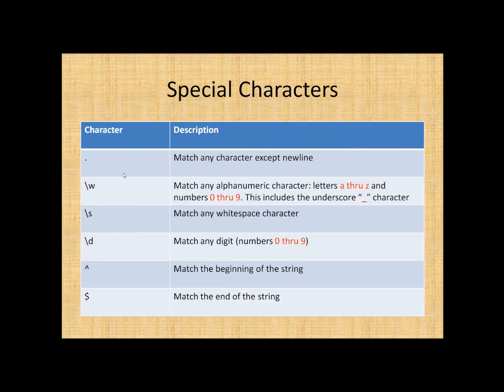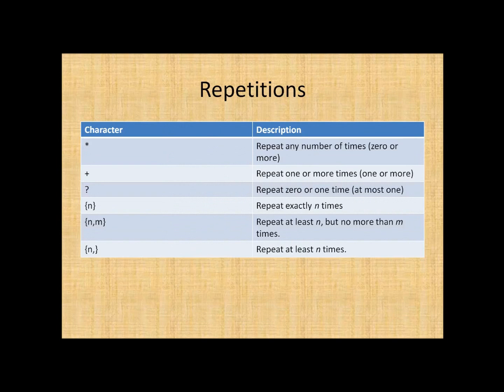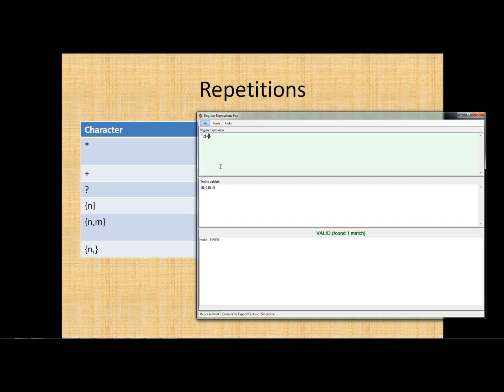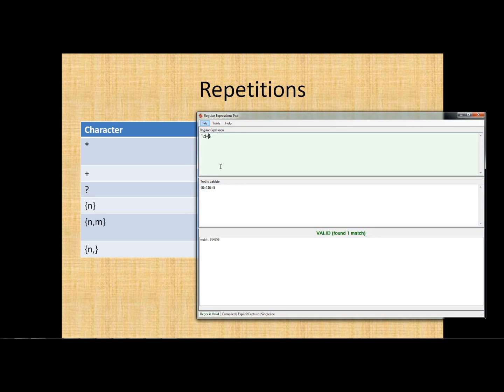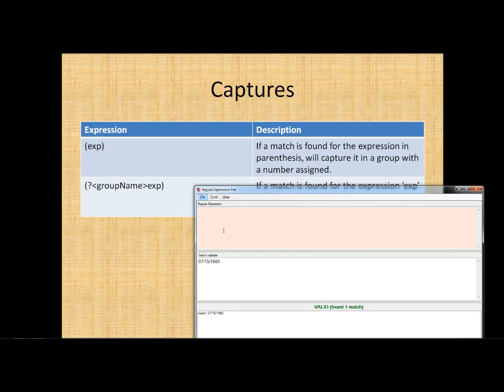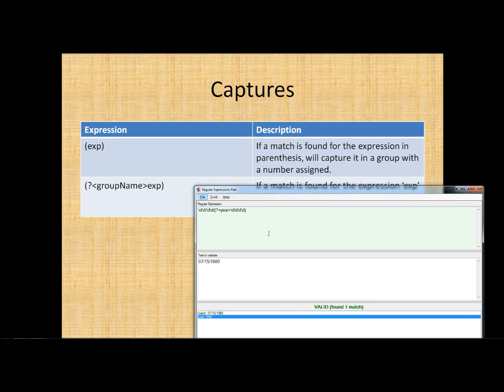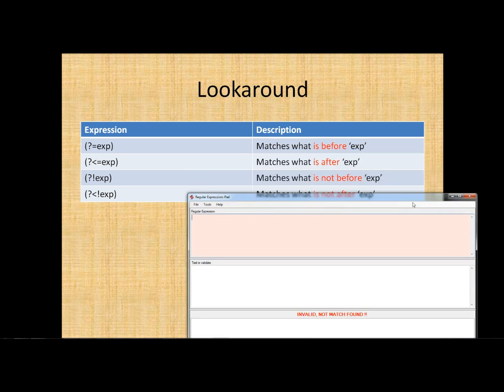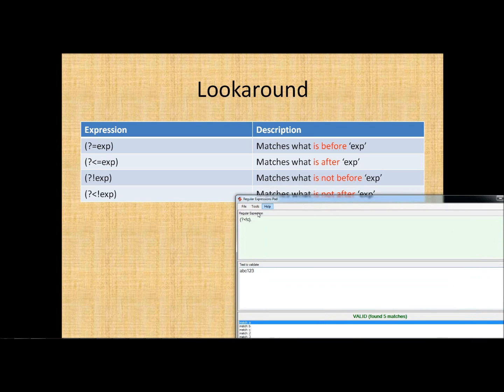Felosoft LLC, Regular Expressions Basic Tutorial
This video is an introduction to Regular Expressions, the purpose is to help developers as ourselves to start learning about them.